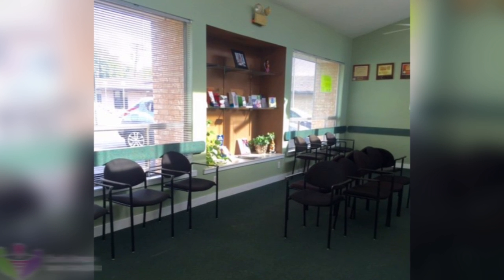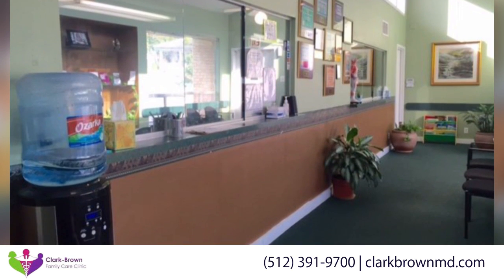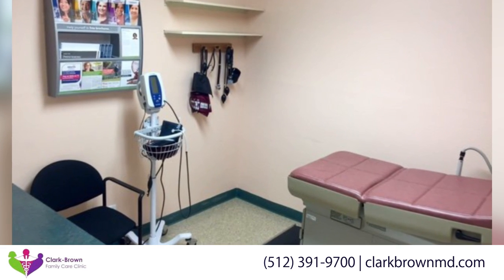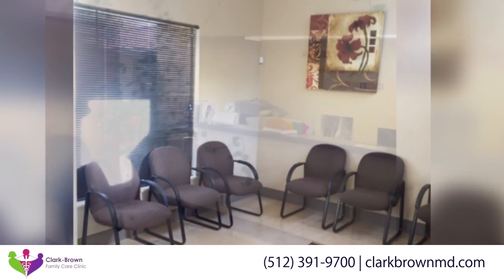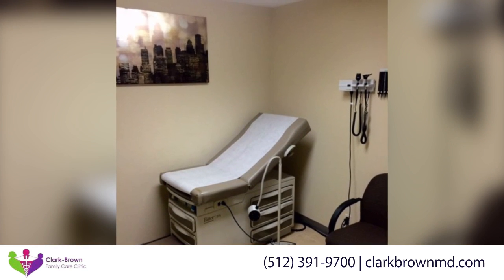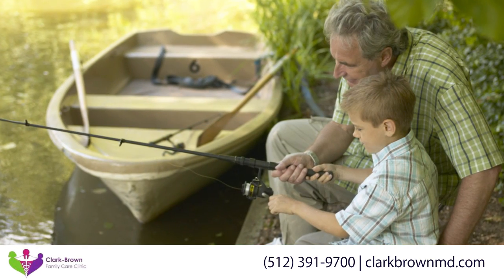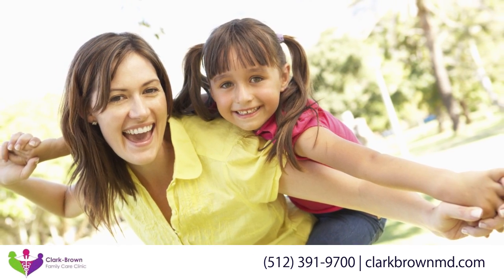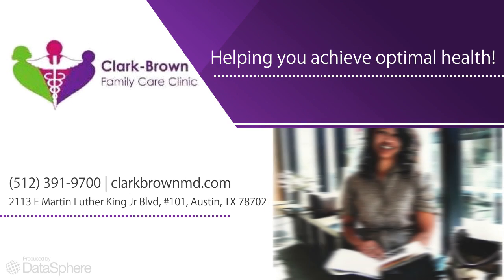Clark Brown Family Care Clinic | Doctors & Clinics in Austin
Here at the Clark Brown Family Care Clinic, our healthcare providers are focused on helping you achieve optimal health!  For you, that may mean keeping up with your grandchildren, running a marathon or losing twenty pounds!  Whatever your goals may be, we realize that your vision of health is more than just a lab value or a blood pressure reading.  In our office, we understand that treatment plans shouldn't come in a “one package fits all” model. We are now excited to offer aesthetic procedures in office including the new laser fat removal procedure SculpSure. Other aesthetics include laser facial rejuvenation, photofacials, laser hair removal and more!  Come see us, and let us partner with you to optimize your health! Call today to schedule your initial appointment, or to learn more about our wide range of services. The Clark Brown Family Care Clinic team looks forward to meeting you!